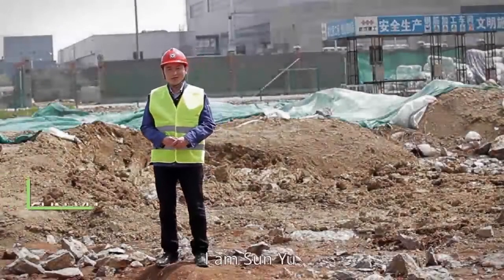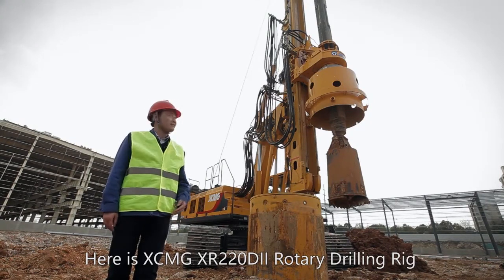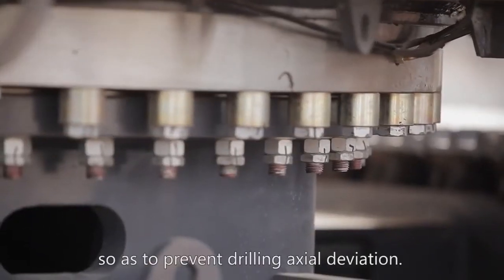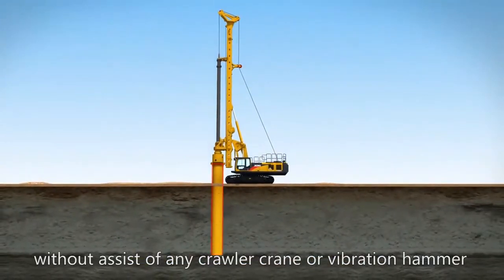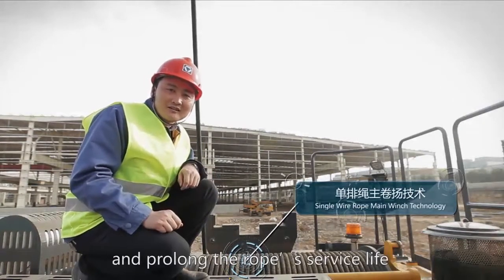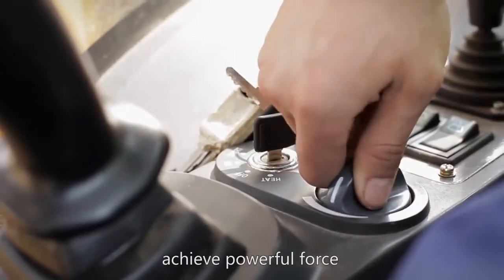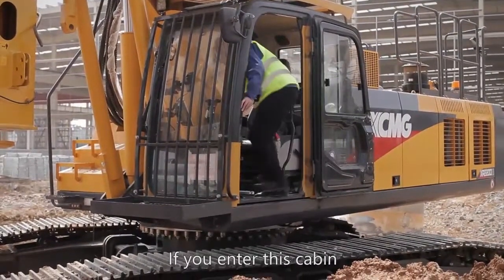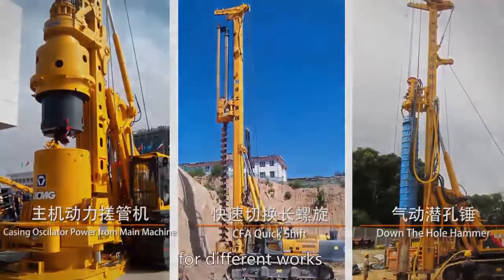XCMG Rotary Drilling Rig XR220DⅡ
XCMG XR220D Rotary Drilling Rig widely used in boring operation of bored concrete pile in foundation engineering of highway, railways, bridges, ports, docks and high-rise buildings.